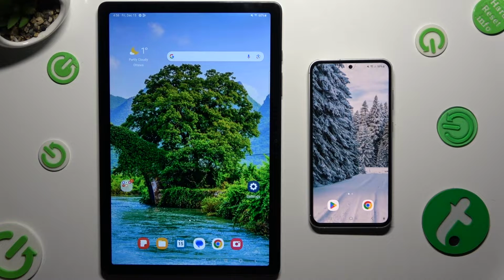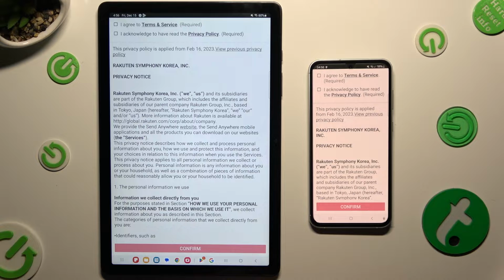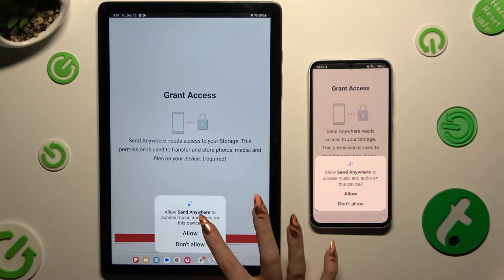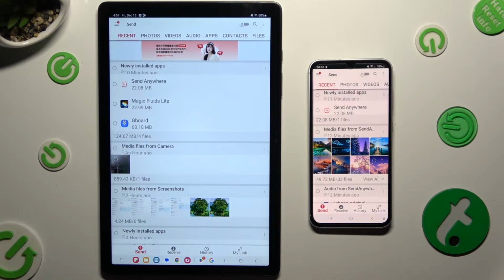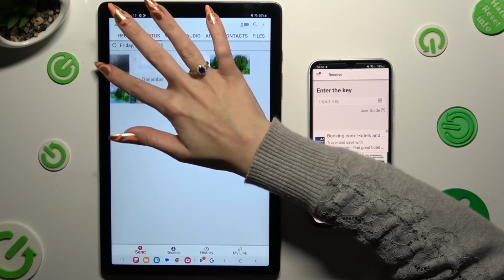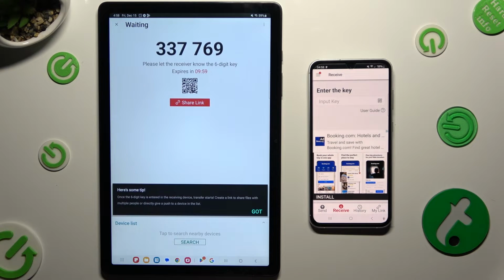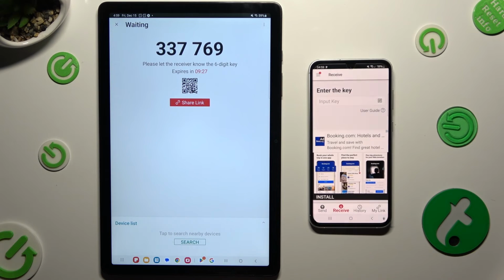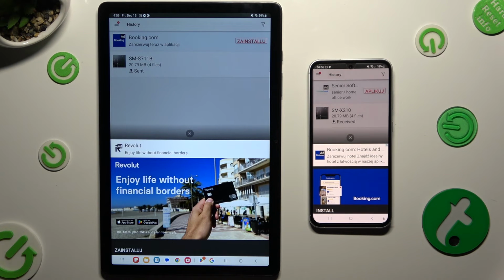Transfer Files from SAMSUNG GALAXY TAB A9+ to Any Android Device Using Send Anywhere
Find out more:

Discover the straightforward way to transfer files from your SAMSUNG GALAXY TAB A9+ to any Android device using Send Anywhere. This video demonstrates how you can easily and securely send photos, videos, documents, and more from your SAMSUNG tablet to another Android device. Ideal for those who need a reliable and quick method for data transfer without cables or complex software.

How to transfer files from SAMSUNG GALAXY TAB A9+ to an Android device? How to use Send Anywhere for tablet to smartphone file transfer? How to send photos from SAMSUNG GALAXY TAB A9+ to Android? How to move videos from a Samsung tablet to Android? How to securely transfer documents from SAMSUNG GALAXY TAB A9+ to Android? How to share files easily between Samsung tablet and Android? How to use Send Anywhere for efficient data transfer from SAMSUNG GALAXY TAB A9+?